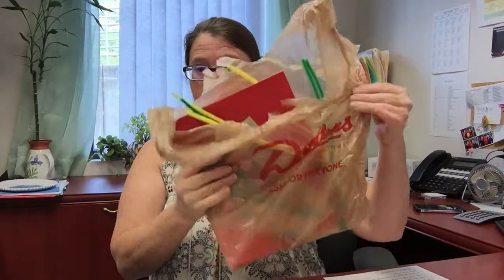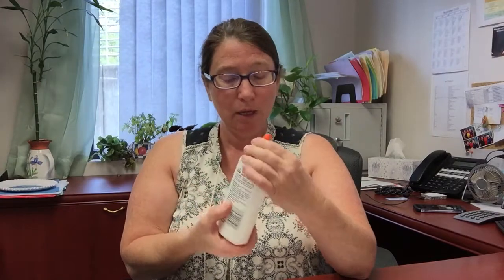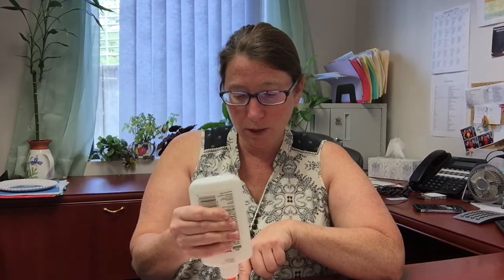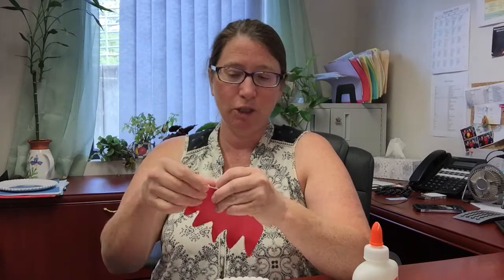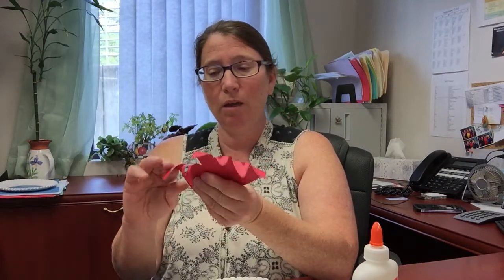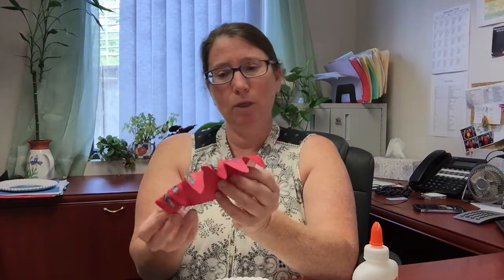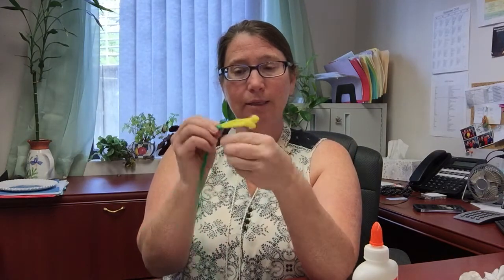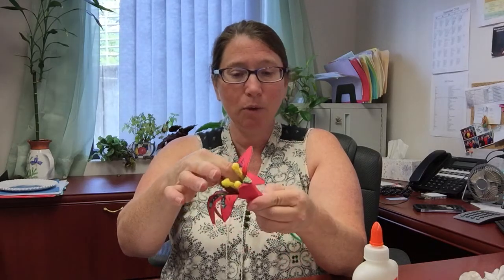Teen paper flowers